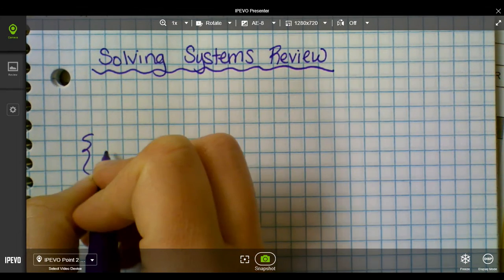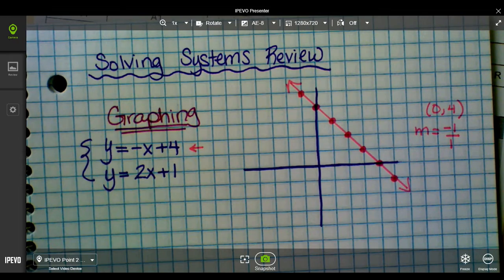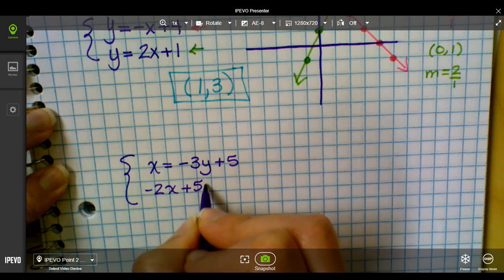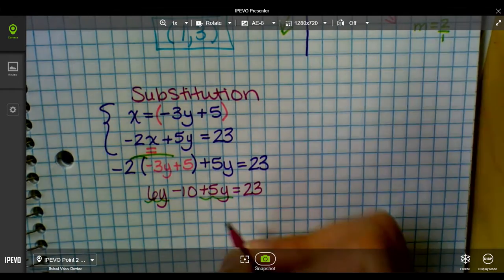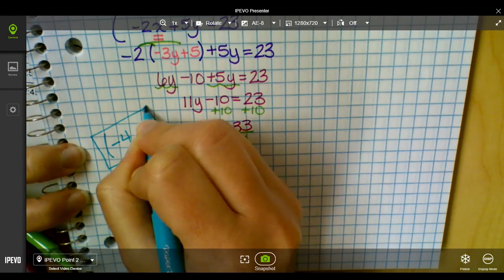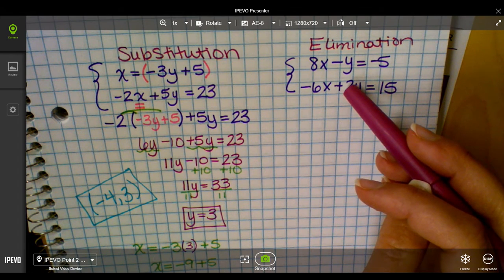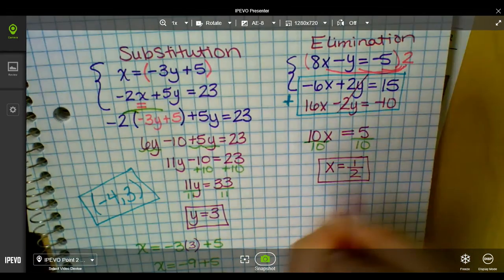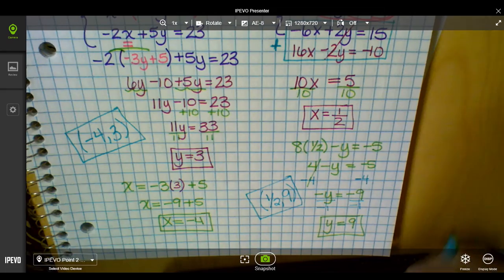Geo: Systems of Equations Review (All 3 Methods)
Systems of Equations Review
All 3 Methods